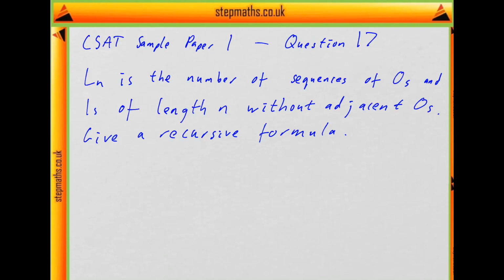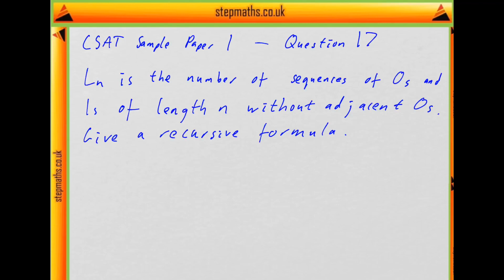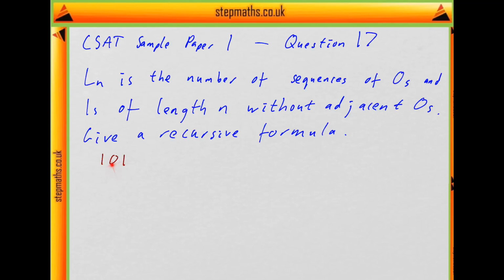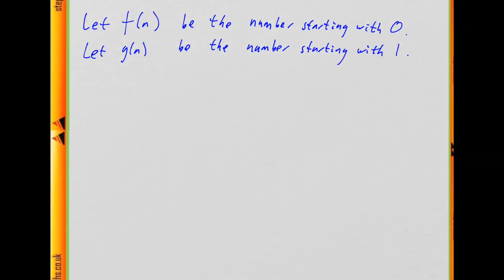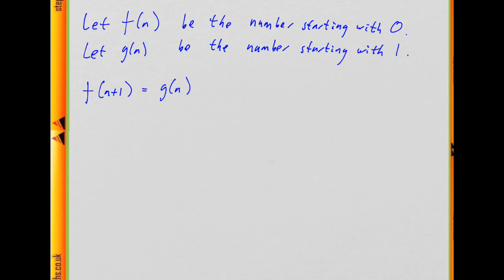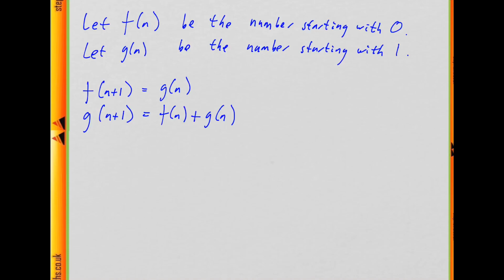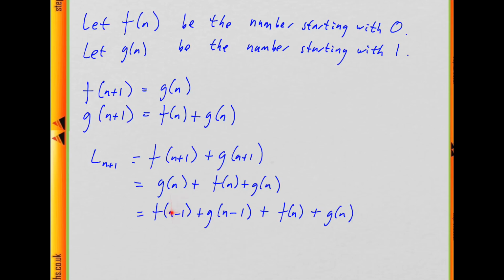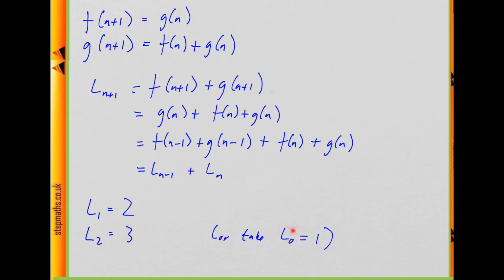CSAT Sample Paper 1 - Q17 - Counting sequences of 0 and 1 - Worked Solution